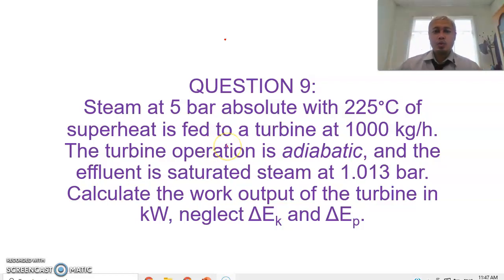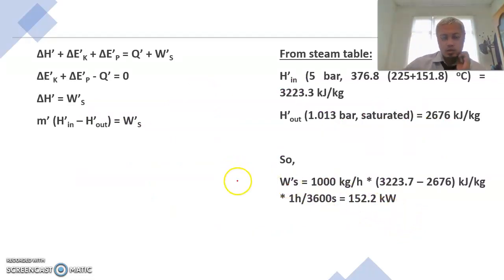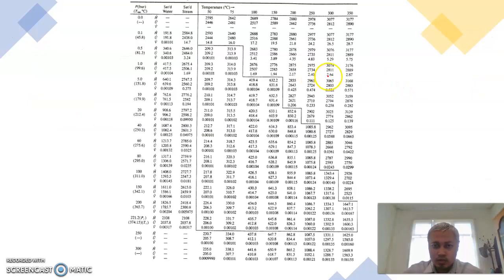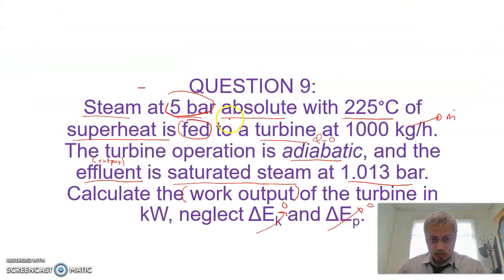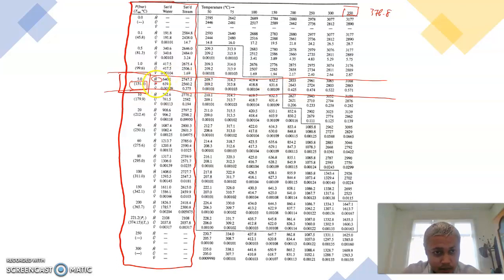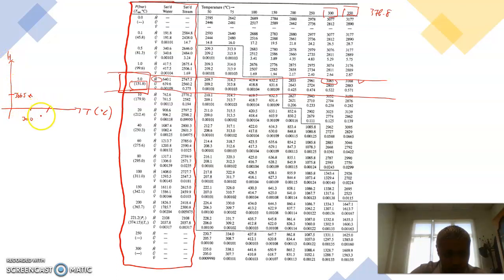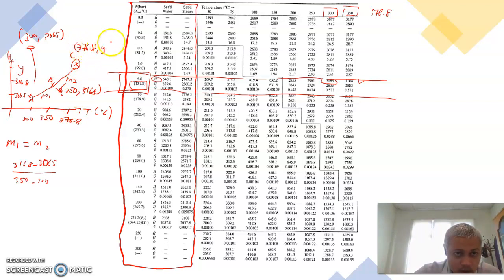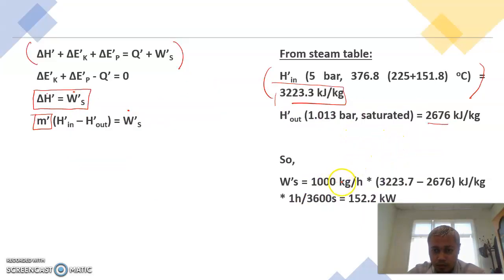PTK - WEEK 14 TUTORIAL - REVISION FOR QUESTION 9